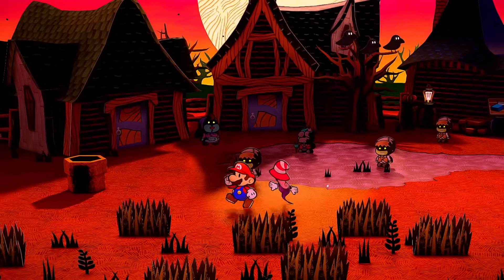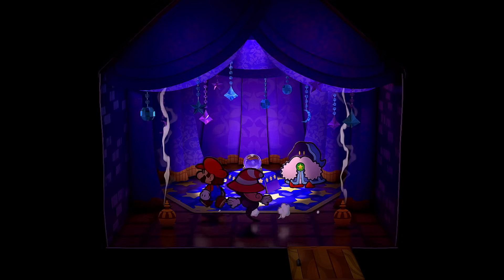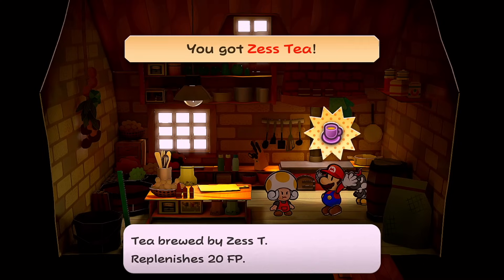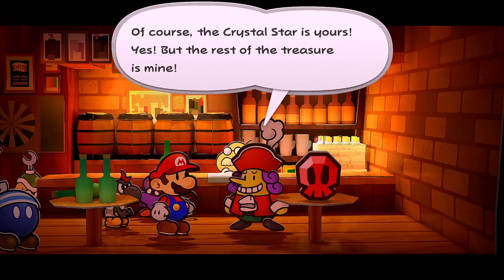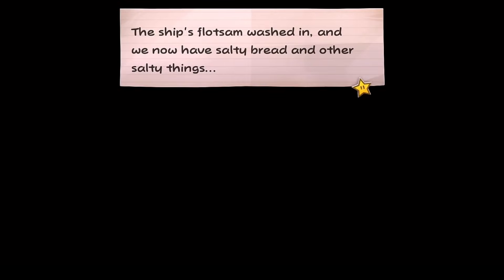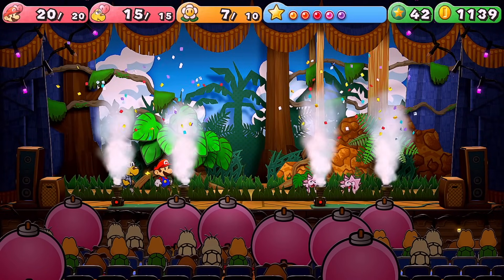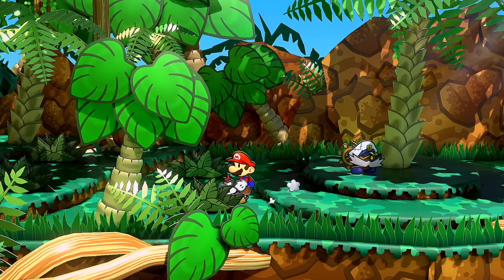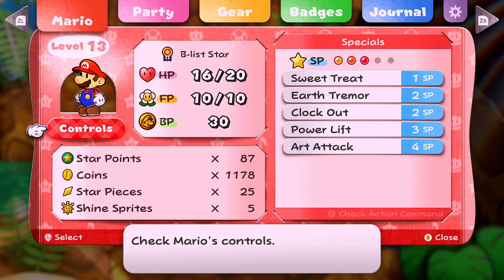Keyhaul Key - Paper Mario: The Thousand-Year Door Switch - 100% Walkthrough 10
Let's get ourselves the lovely Ms. Mowz, and take Flavio and Bobbery on a journey to Keyhaul Key in Episode 10 of Paper Mario: The Thousand-Year Door Switch - 100% Walkthrough

0:00 Vivian & Tube Collectables
6:04 Trouble 16 - Hidden Partner
9:57 Trouble 17 - 2 Ingredient Cooking
12:31 Keyhaul Key - Flavio
15:52 Flavio at the Docks
17:51 Podley, Bobbery, Flavio, Bobbery, Podley, Bobbery, Flavio
24:02 Chapter 5 The Key to Pirates
29:00 The Missing Crew
34:43 Bobbery’s Last Wish
37:58 Flavio’s Family Gem